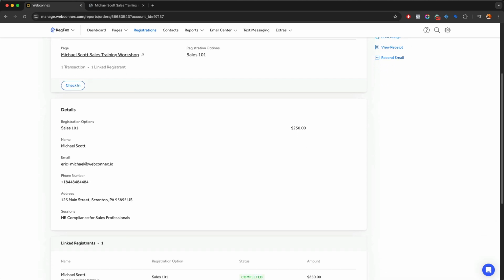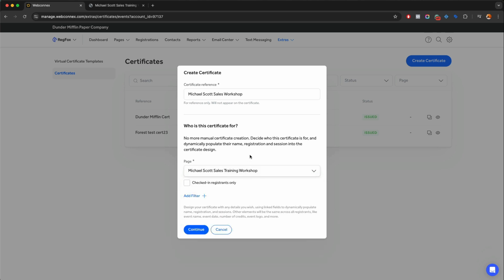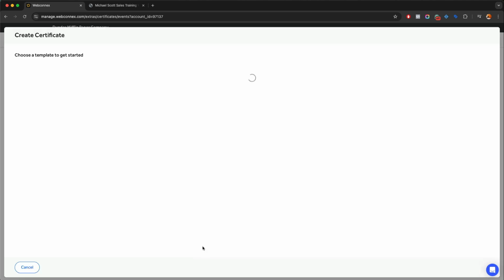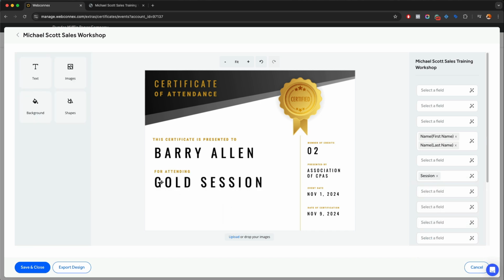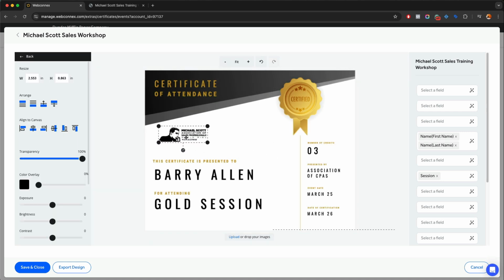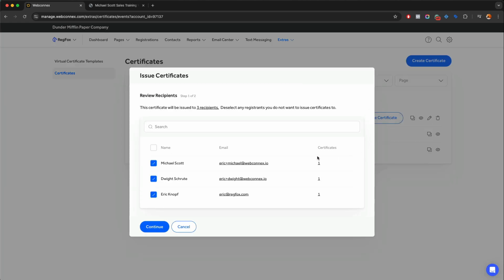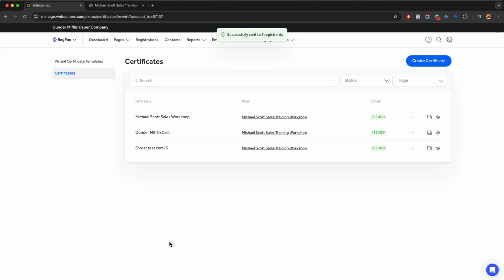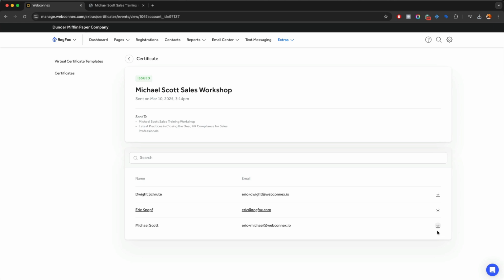Creating Certificates of Attendance in RegFox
How to automatically generate and issue certificates of attendance for your event on RegFox. If you host an event where your attendees are professionals and can earn continuing education credits, known as CEs, CEUs, and CMEs, you are going to love how this feature lets you mass generate certificates and email them to all your qualifying attendees.

0:00 Introduction
1:50 Create your Certificate
3:53 Design your Certificate
6:16 Issue your Certicicate
7:32 Download a Certificate